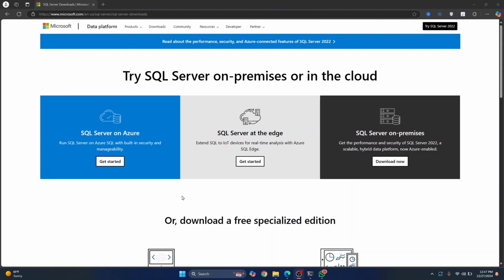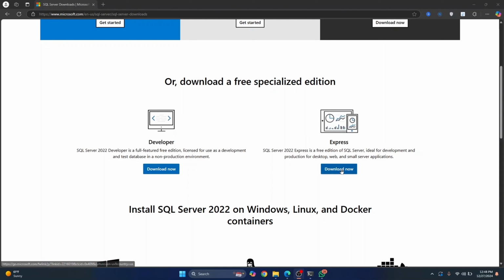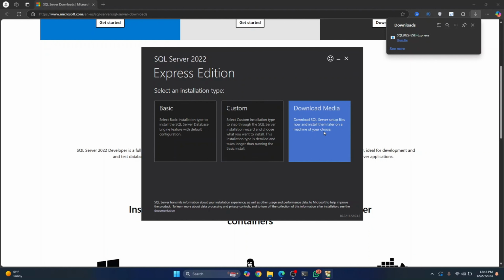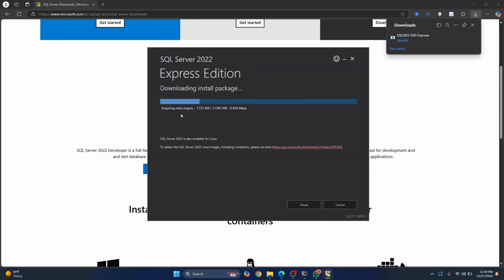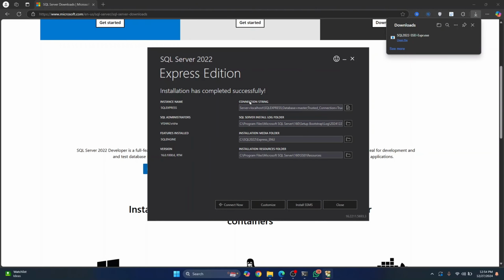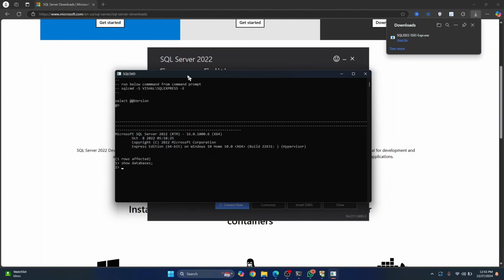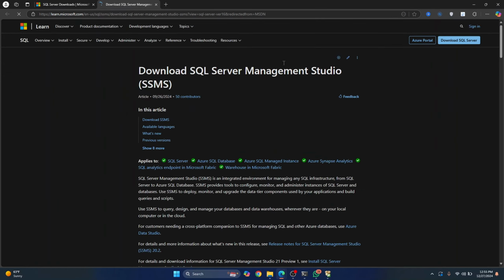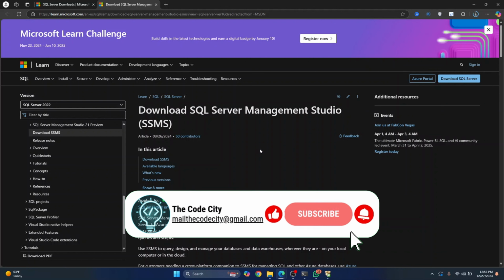How to Install SQL Server on Windows 11 Easily (2025)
Are you ready to set up SQL Server on your Windows 11 system? This step-by-step tutorial will guide you through the entire installation process of Microsoft SQL Server in 2025.

In this video, you'll learn:
✅ How to download SQL Server from the official Microsoft website
✅ How to install SQL Server on Windows 11
✅ How to configure the SQL Server Management Studio (SSMS)

💻 Get ready to bring your web development skills to life with HTML, CSS, and JavaScript in VS Code!